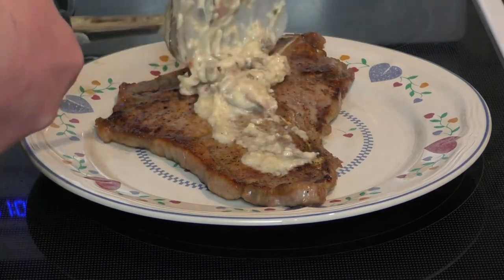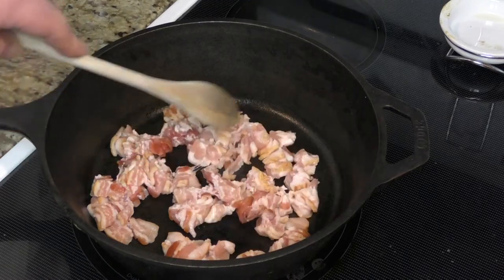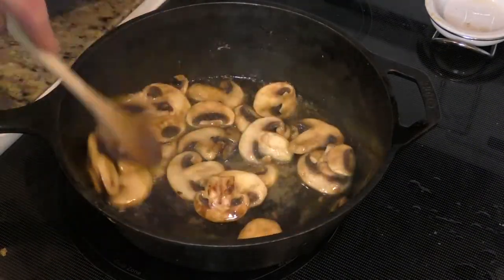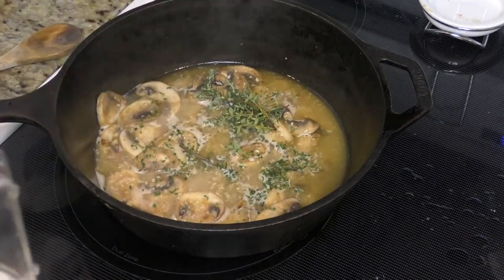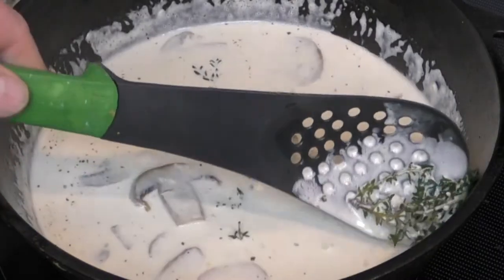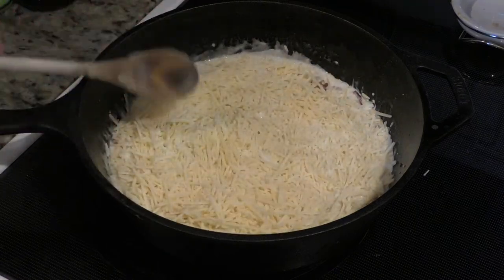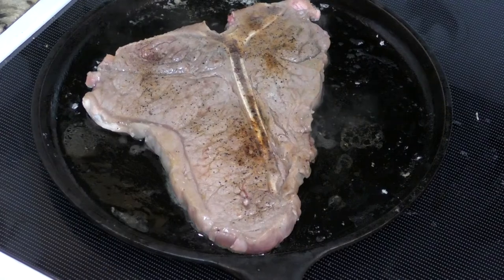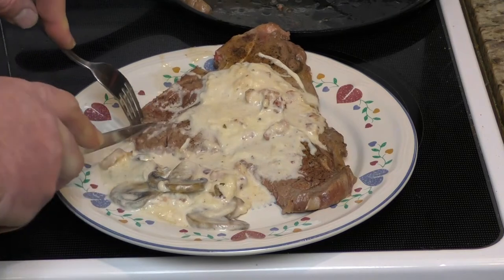Creamy Garlic and Mushroom Glaze for a Steak - The Dudes Kitchen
This recipe is so easy to make and so good on a steak or as a stand alone side dish. the aroma from the glaze is amazing
Here is now we made it
Take 1 lb. of bacon and cut up half into small pieces.
Cook the cut up bacon in a pan until almost crisp, remove
Add 2 tsp of butter and melt down.
Add in mushrooms and drizzle with Olive Oil. cook for about 3 Min.
Add in 1/4 cup of white wine. Let cook for 3 Min
Add 6 cloves of Garlic and stir until you can smell it.
Add in Parsley and Thyme.
Add 1 1/2 cup of heavy cream. Let cook on low heat for about 10 min
Add S&P and remove the Thyme
Add Bacon back into the pan
Add cheese to the top of the Glaze, flatten and place in the over on Broil until there is a golden top and the cheese is melted.
Cook steak
Remove Glaze and place on the steak or on the side as a side dish or both